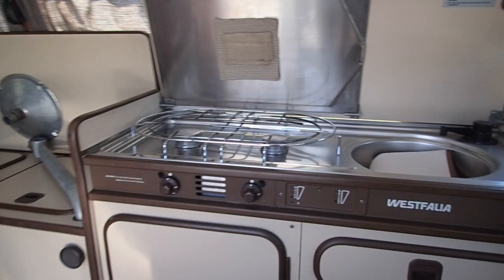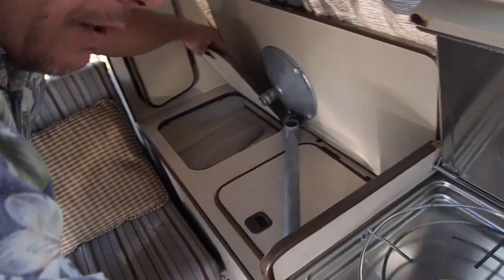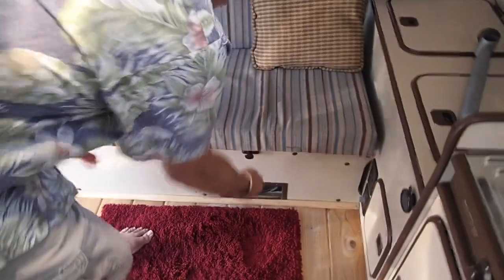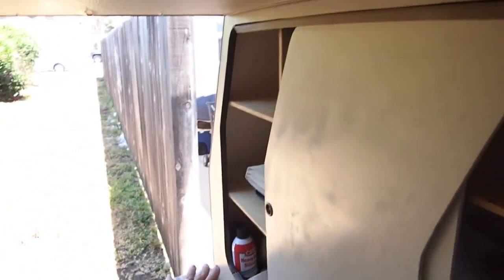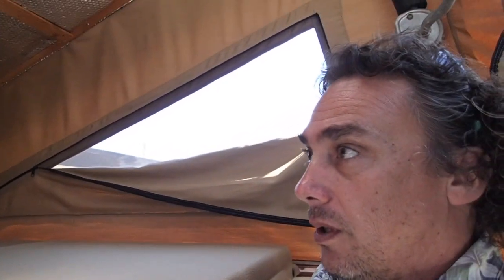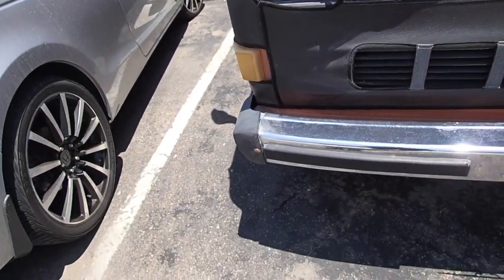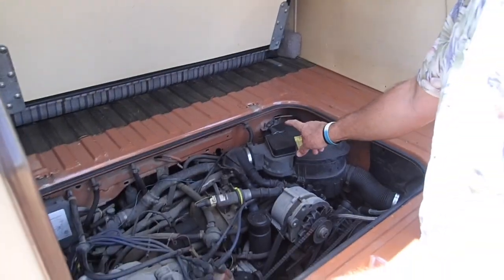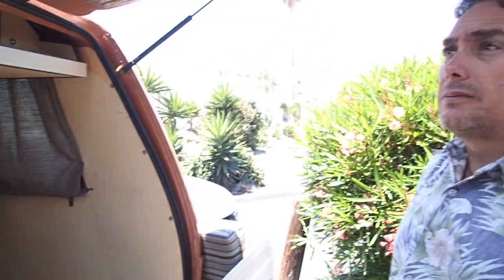Infinite Activation Presents: Meet Scooby!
Aloha,

Today we introduce to you our family member Scooby. Michael will tell his story and you can become the new owner!

Much aloha,
Crystal & Michael